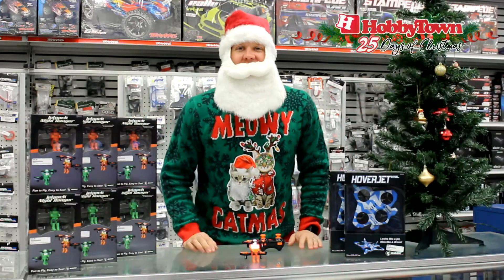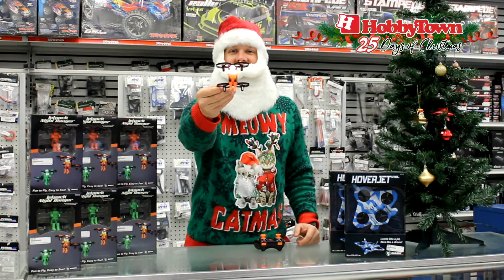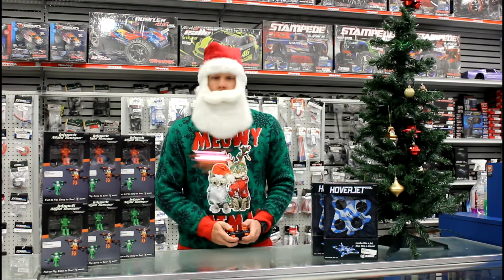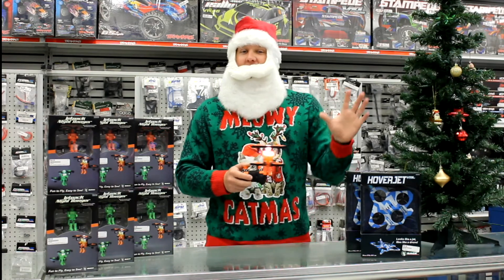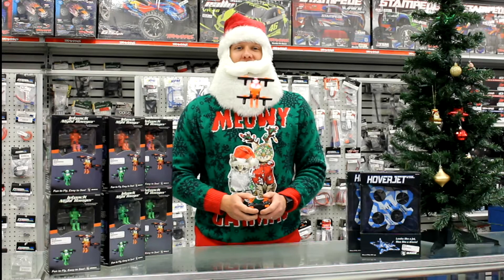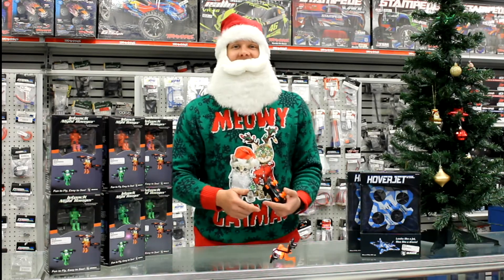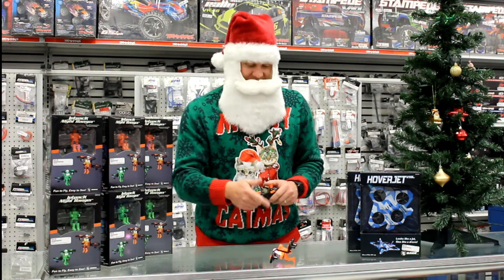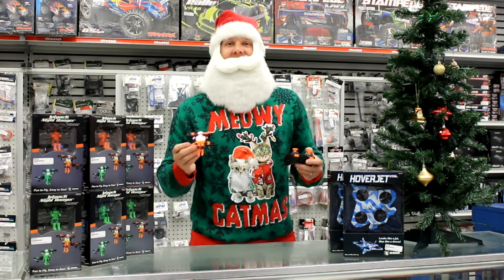Day 18 - Jetpack Commander Drone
Check out one of our most popular micro quadcopters during Day 18 of our 25 Days of Christmas! The Jetpack Commander is easy to fly and super durable. Plus it has built in LED lights for some night time flying fun!